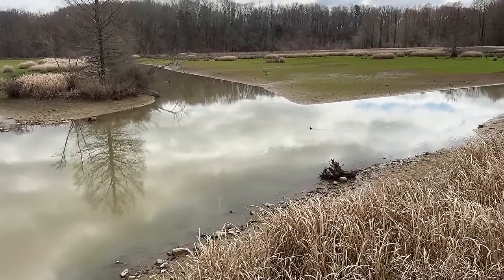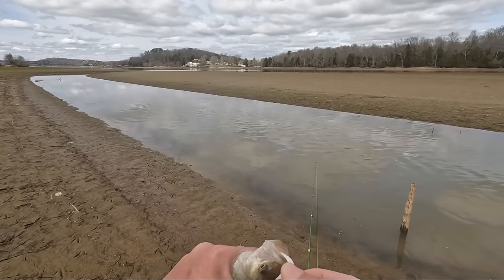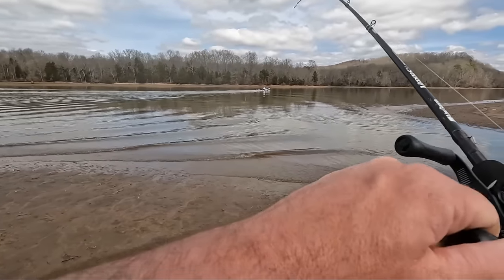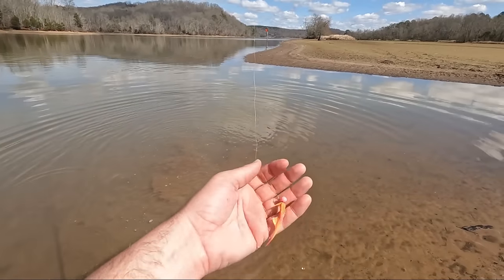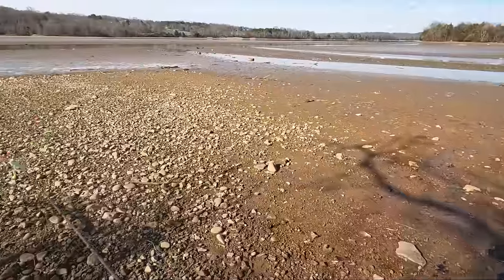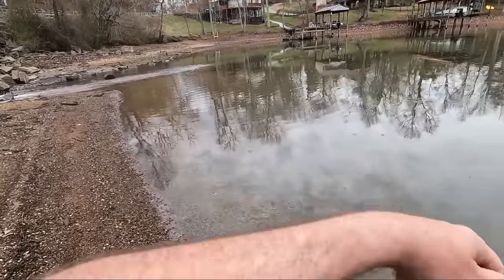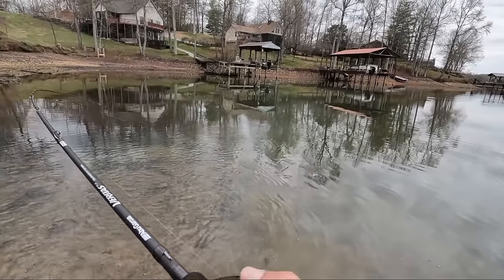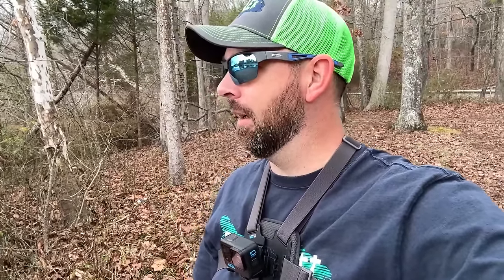Is This the BEST Bank Fishing Spot?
Bank fishing is limiting on how much access you can get.  To find the best places to target fish can make it much easier to catch fish.

Amazon Links
Water Shoes Columbia
Cheap water shoes
4.25 hellgrammite
3'' Nikko hellgrammite
Gopro hero 11
Gopro media mod

Kayak Accessories
Anchor wizard
Mushroom anchor
EGO Floating Net